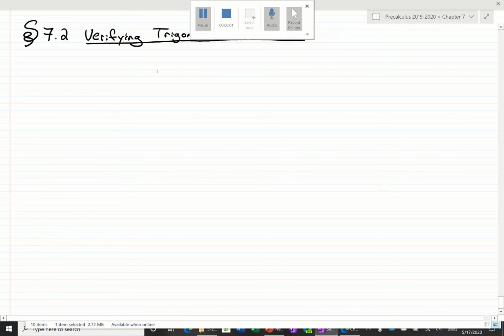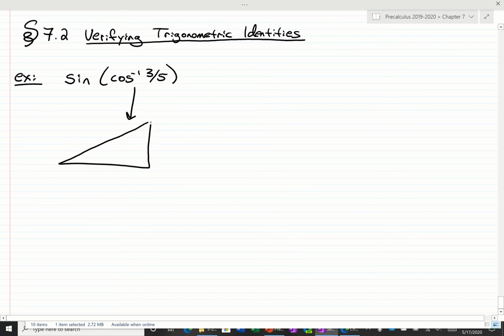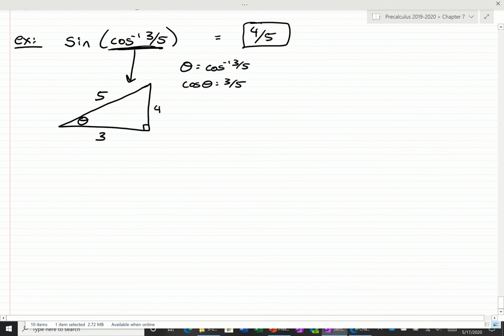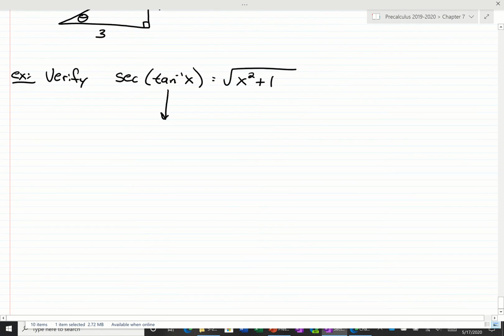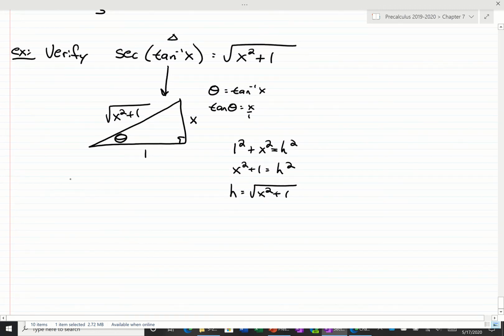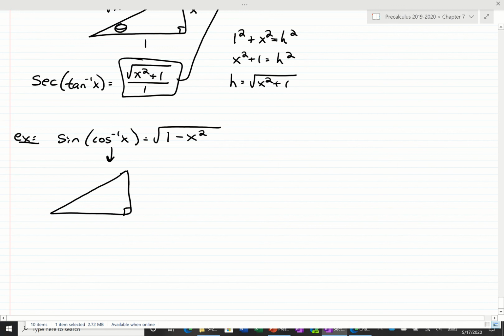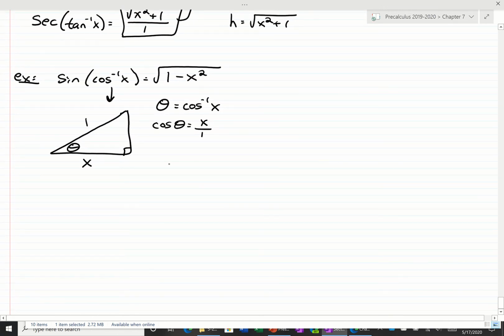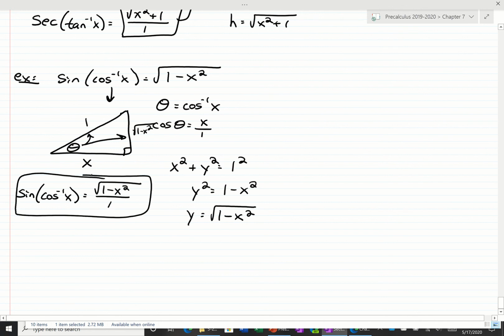Verifying Trigonometric Expressions (Part 2) - Inverse Trigonometric Expressions